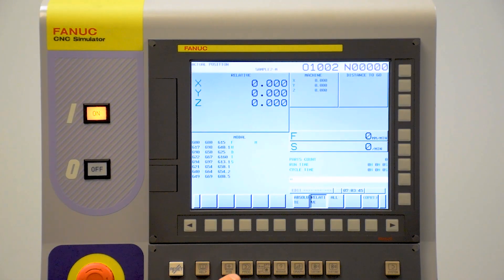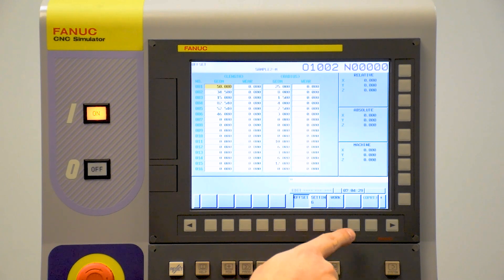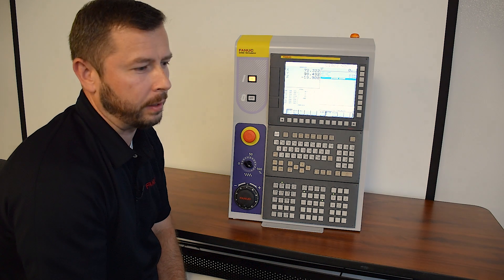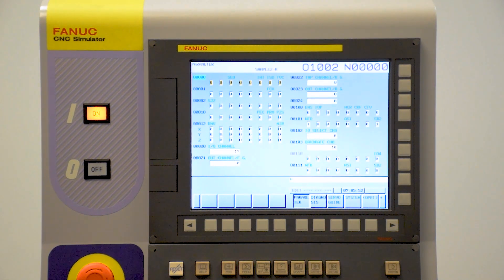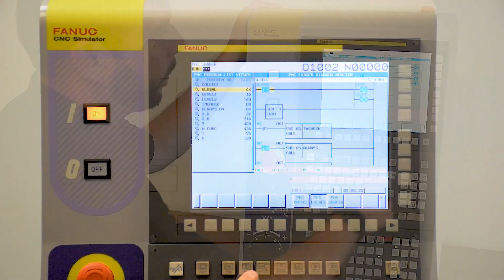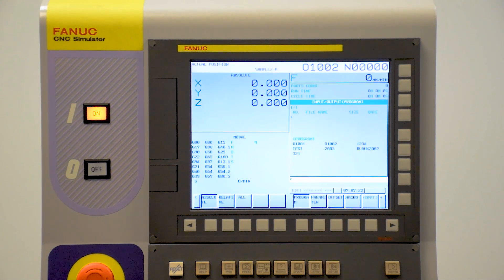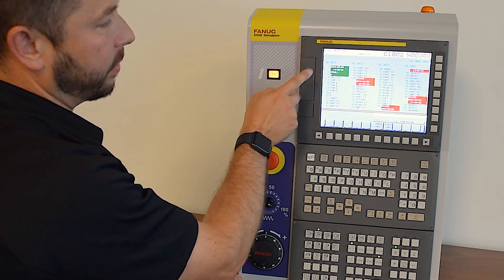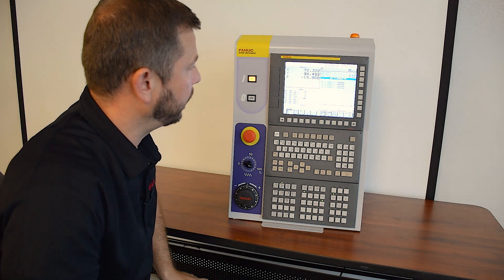FANUC CNC Simulator for Education Part 2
Our CNC Simulators are perfect for educators who want to give their students exposure to FANUC CNCs without needing a full machine.